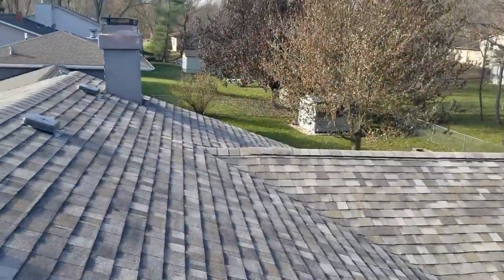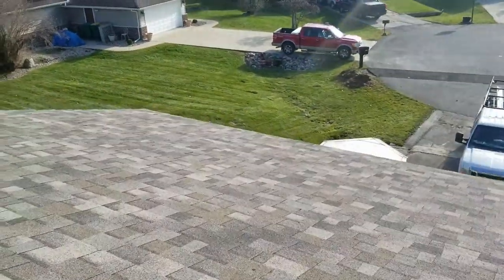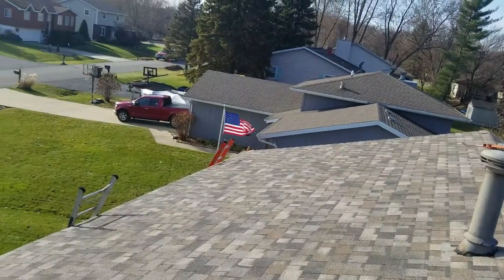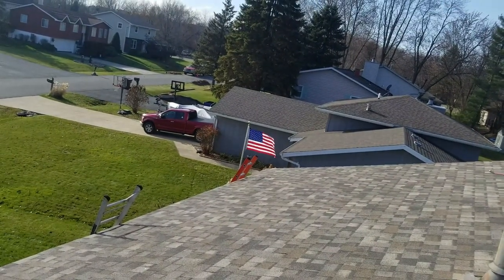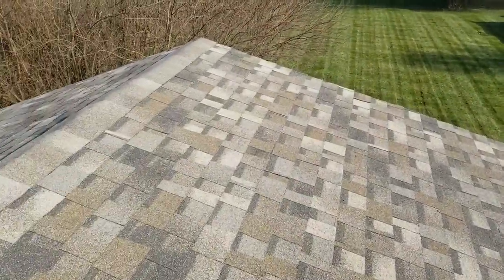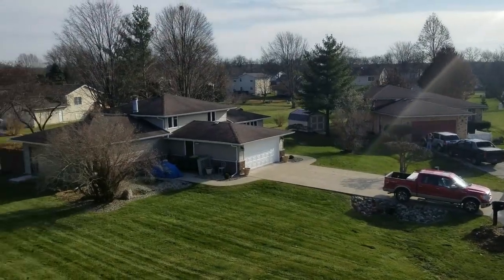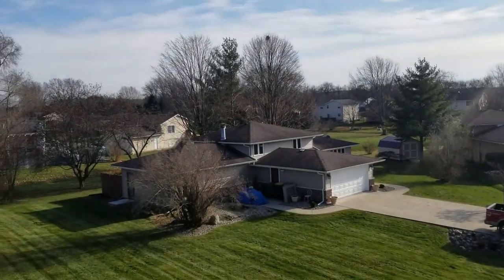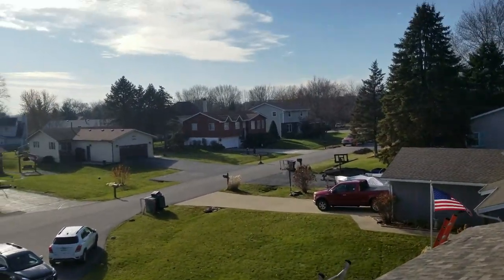OUR 3RD ANNUAL FREE ROOF GIVEAWAY (LAKE/PORTER CO)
I usually don't upload this to my channel but since you guys learn so much from me I wanted to show you guys something that I started doing the first year I had my own roofing business. This free roof giveaway helps somebody in need and also helps the business grow so its a win, win. I REALLY ENJOY THE FREE ROOF PROCESS. thanks everybody for watching.